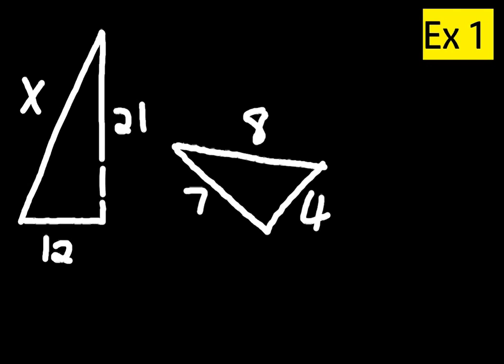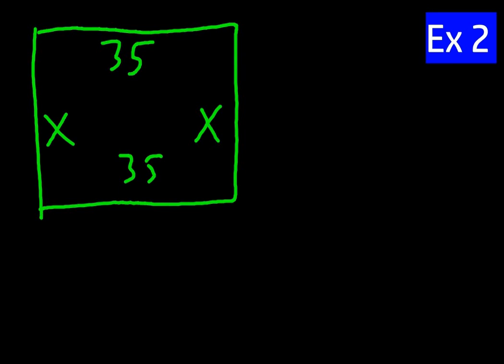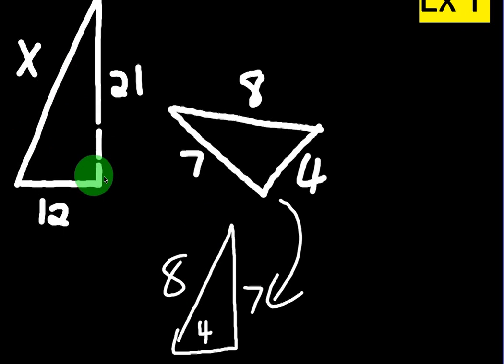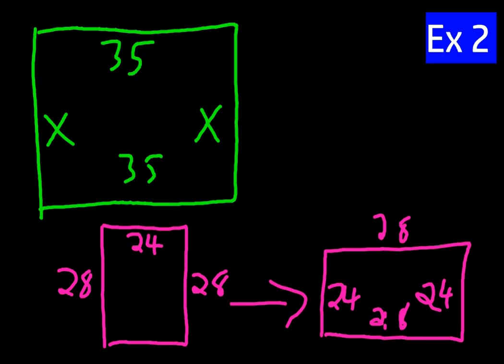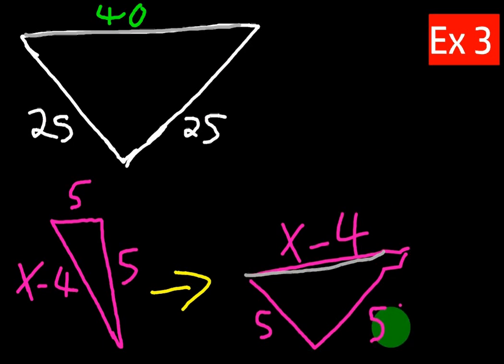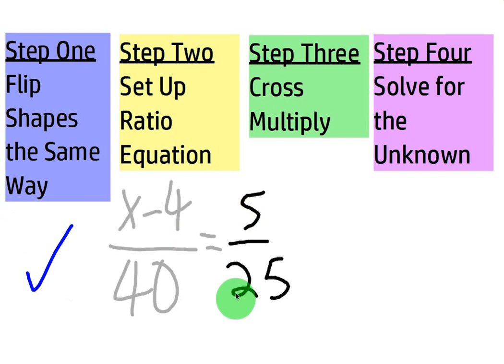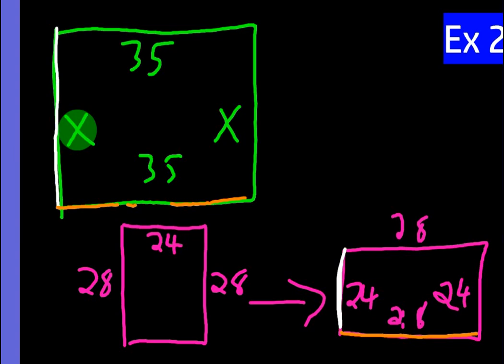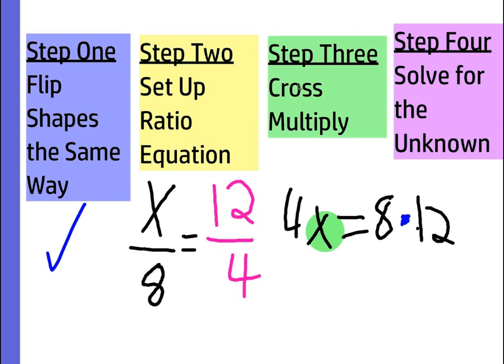Solve Similar Polygon Sides (All 4 Examples)